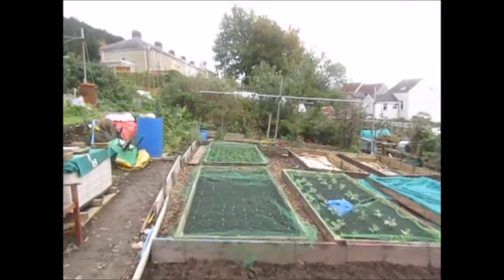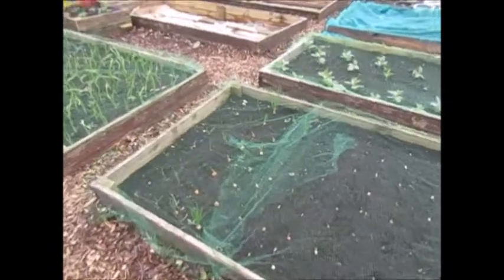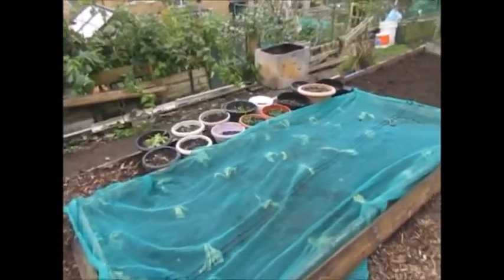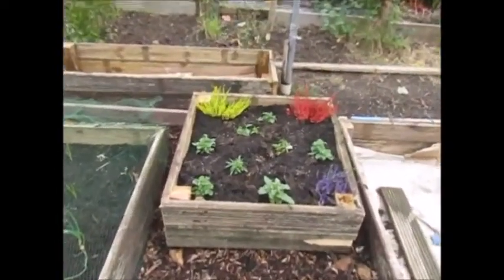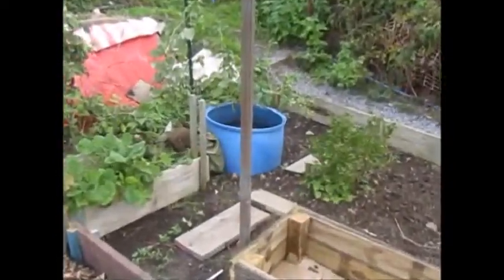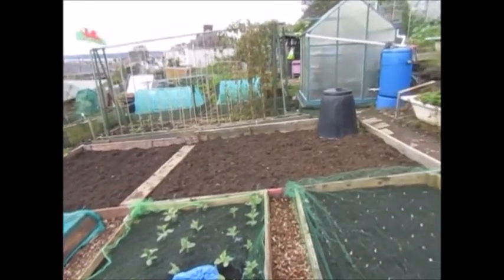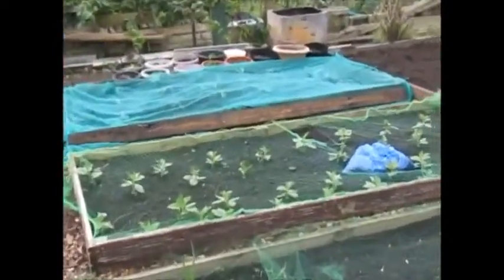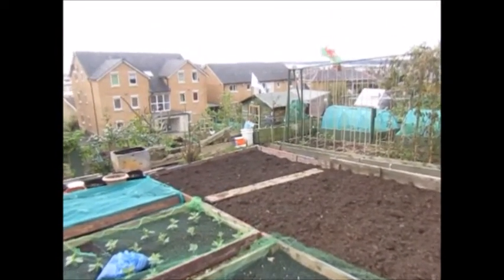kilvey hill allotments 2018 {12}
raised beds update